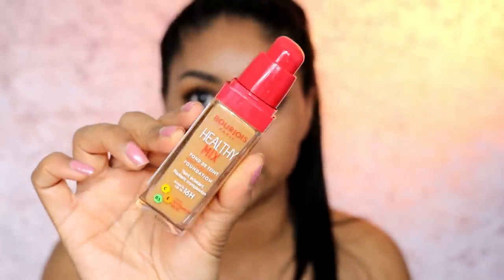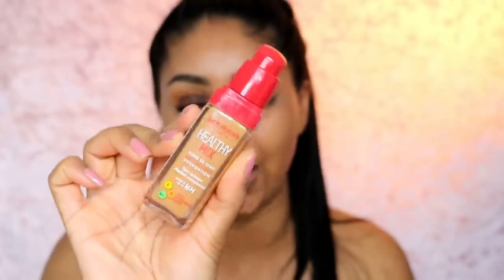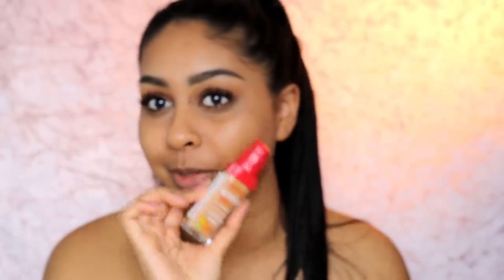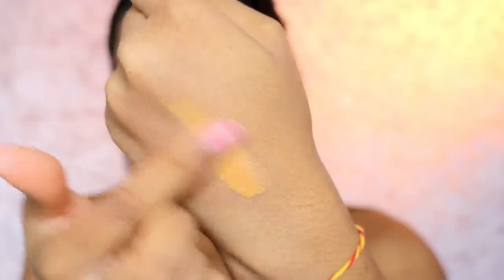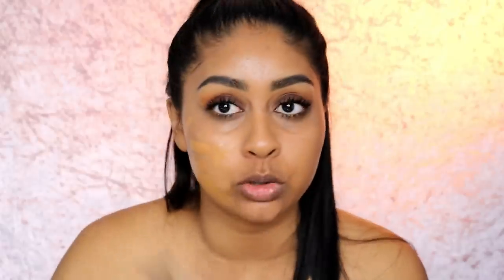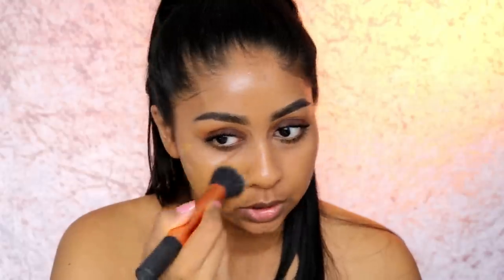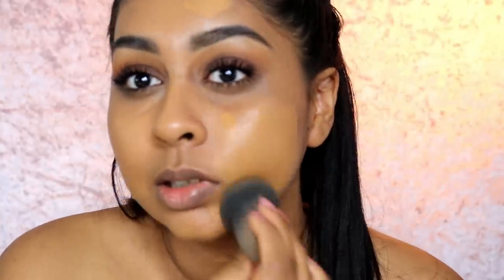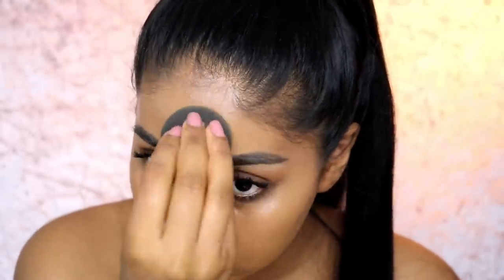I FINALLY TRIED THE BOURJOIS HEALTHY MIX FOUNDATION | NEW SHADES!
Bourjois Healthy Mix Foundation 58 Caramel

Anouchka10